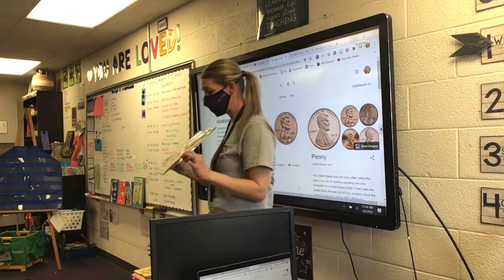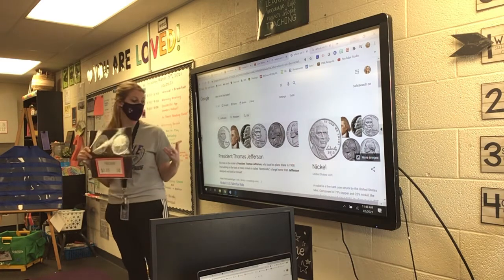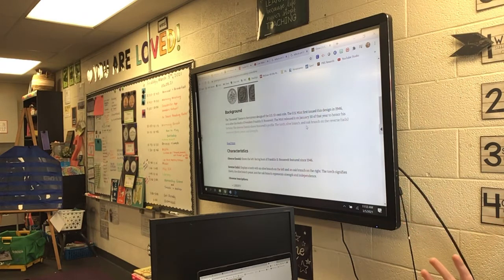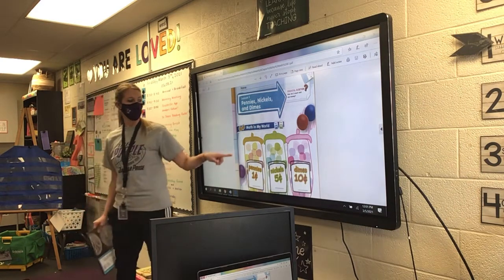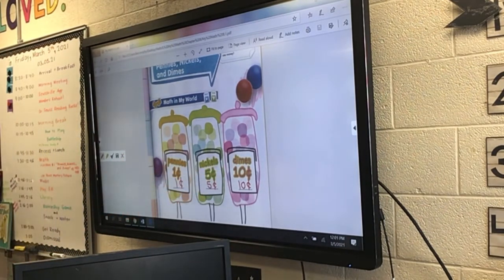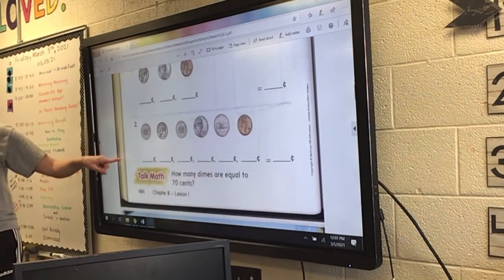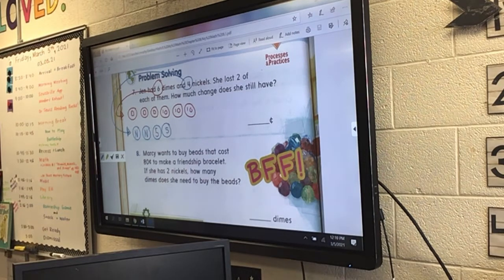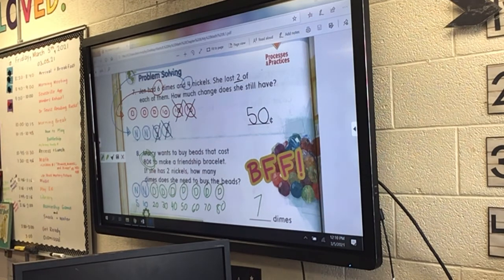10-05-21 Math: Lesson #1 "Pennies, Nickels, and Dimes" pg. 483-488